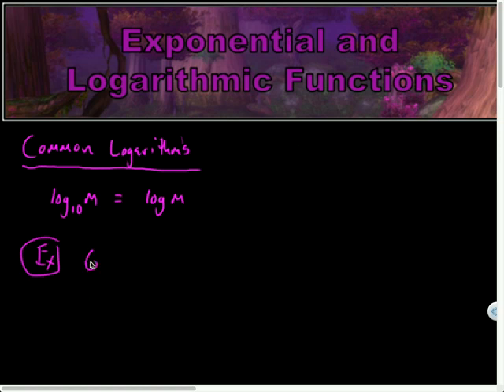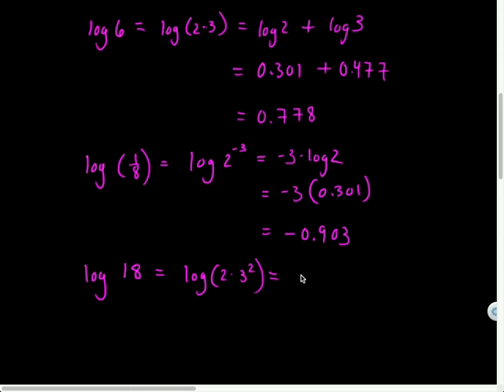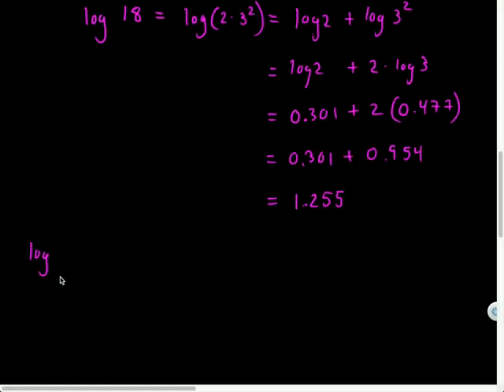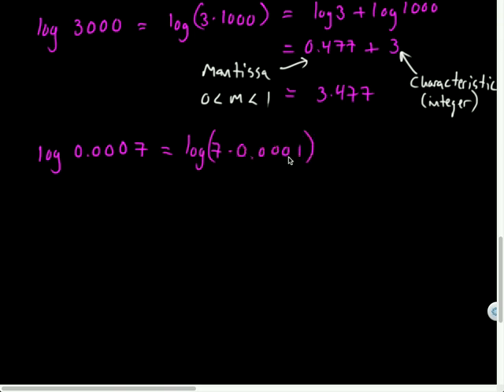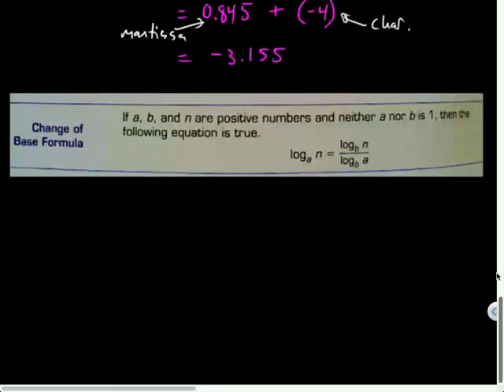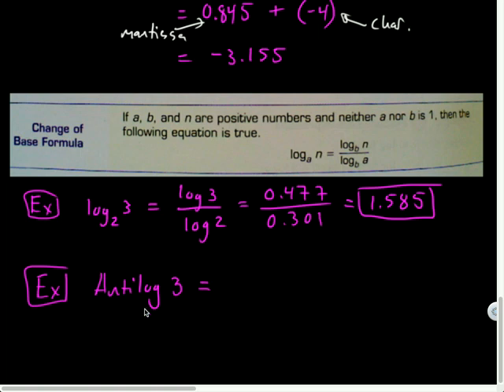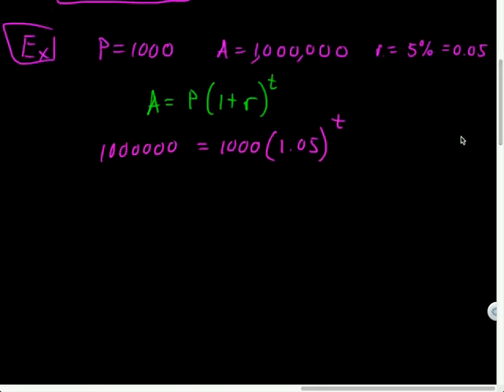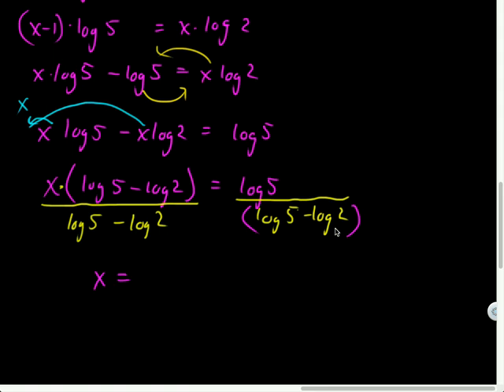Common Logarithms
Find other logarithms based on initial logarithms.  Solve exponential equations using logarithms.